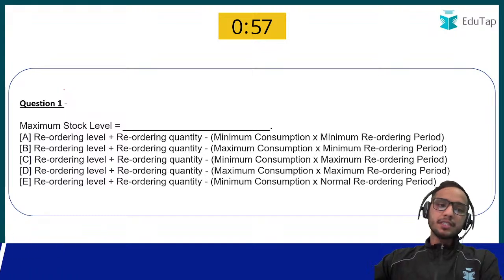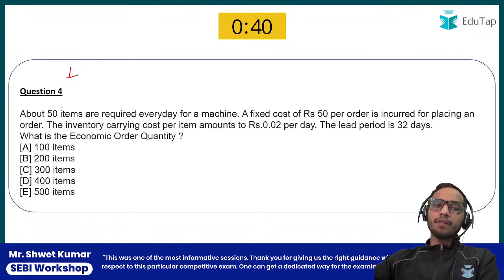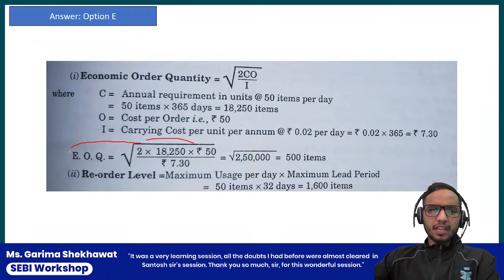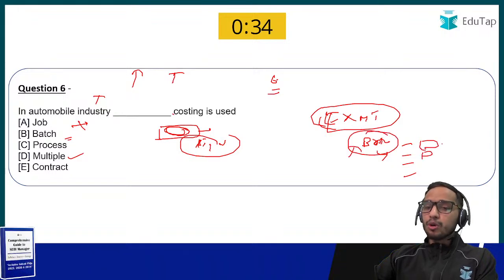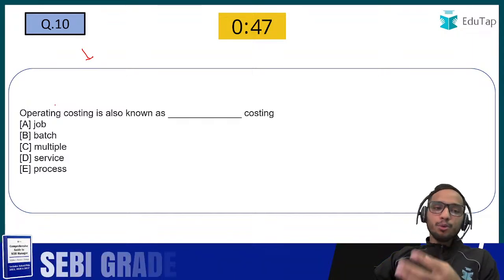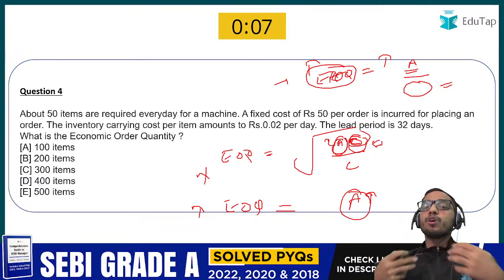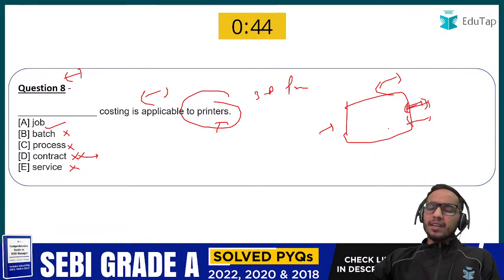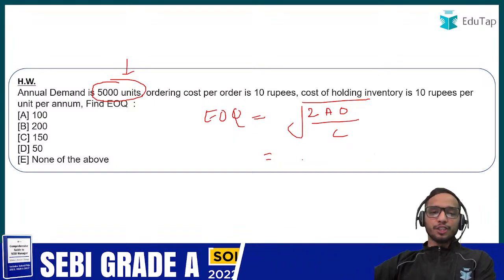Important MCQs of Costing | Costing Practice Questions & MCQs | Free Online Classes for SEBI & IFSCA